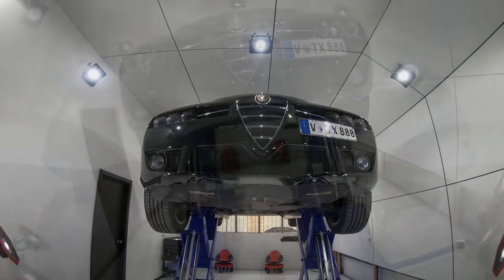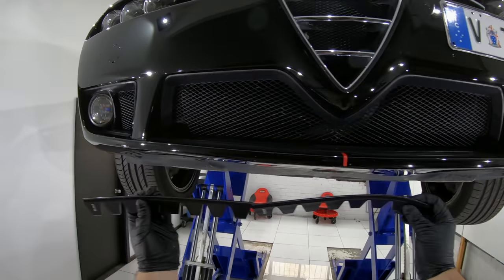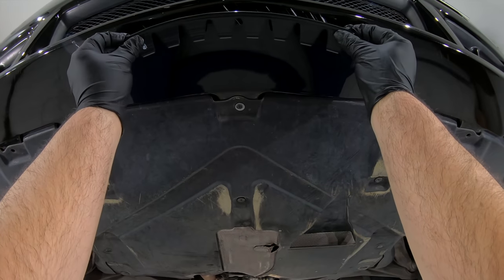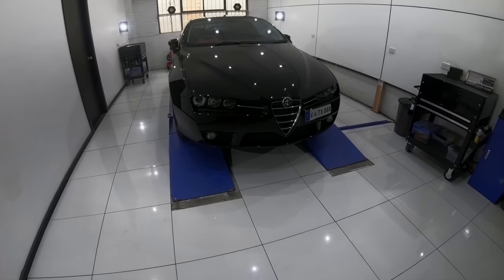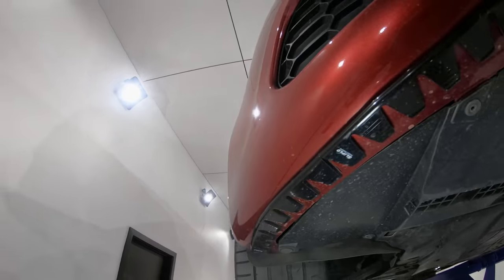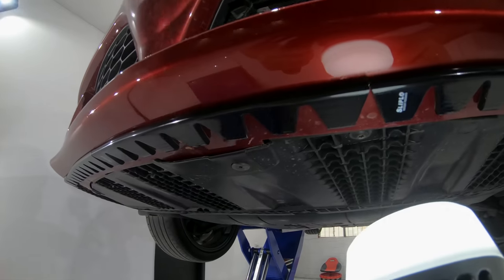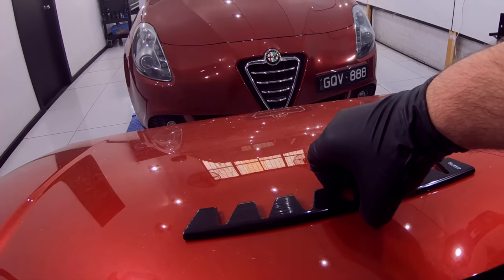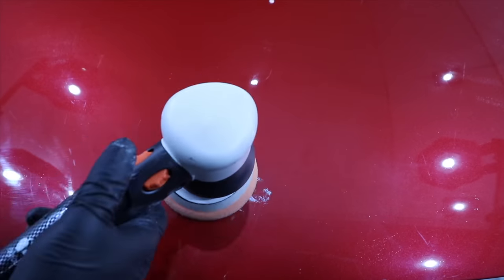Sliplo Bumper Guard Install + 9 mth Update & Review!!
🎧 Music tracks in order of play:
Neon Soul by Anthony Lazaro
Greedy With Your Love by John Coggins